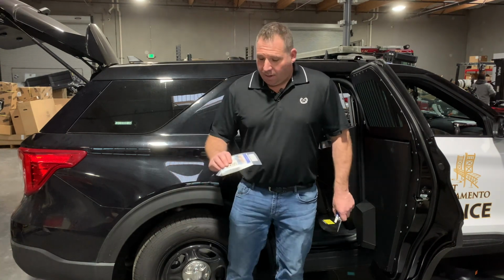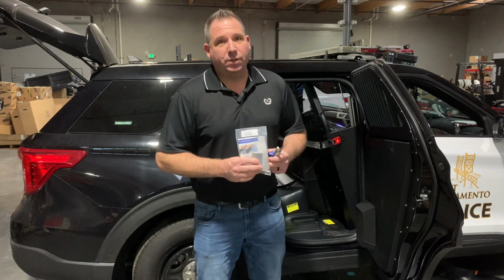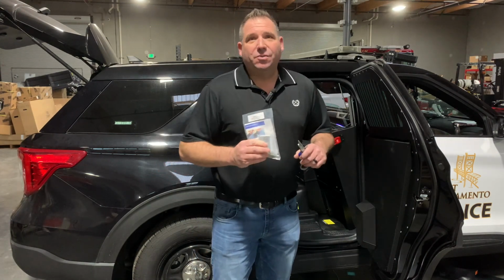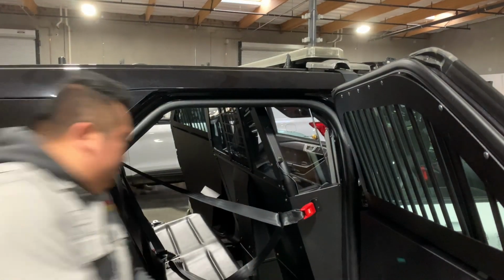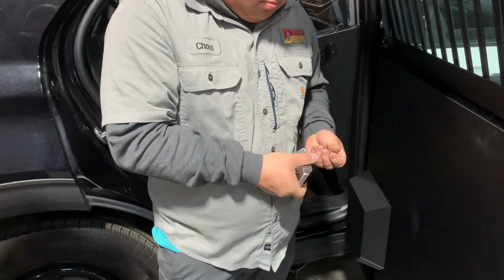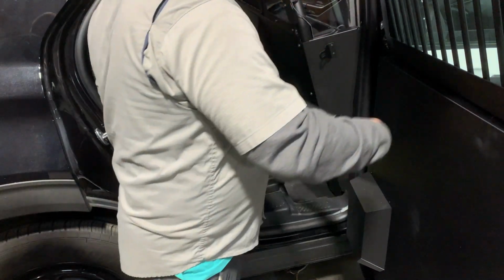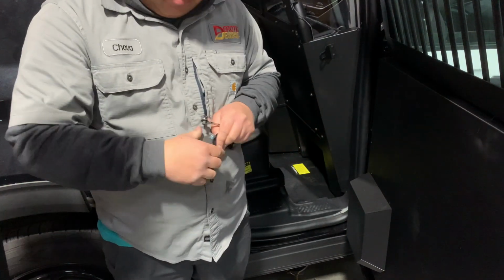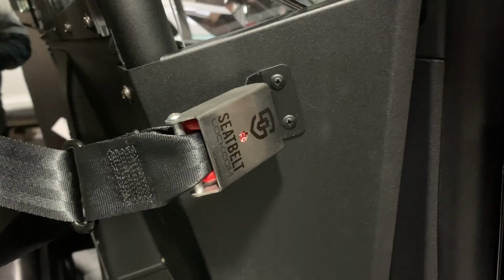Seatbelt Lock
In this video we go over the Seatbelt Lock, a new product for Derotic Emergency Equipment.

00:00 Introduction
00:50 Install
03:39 Demonstration
04:36 End Screen